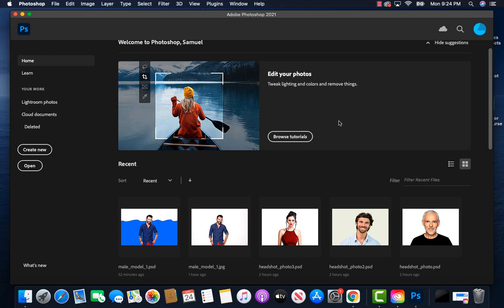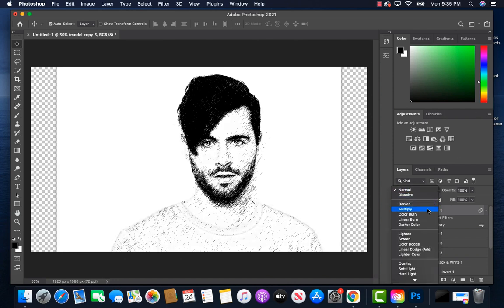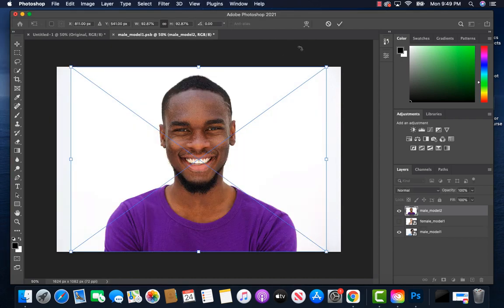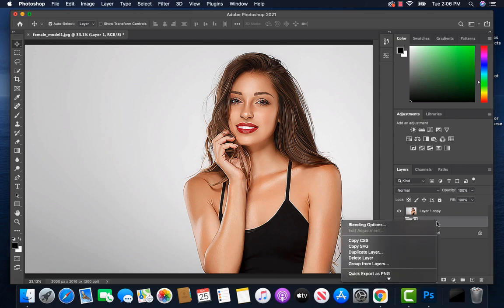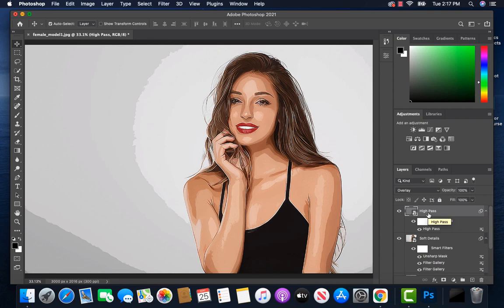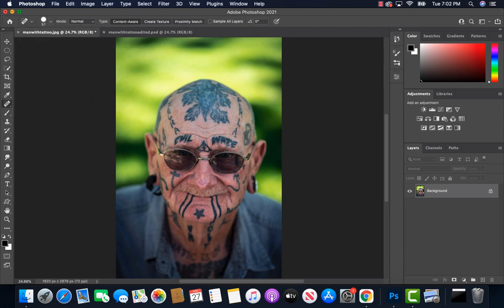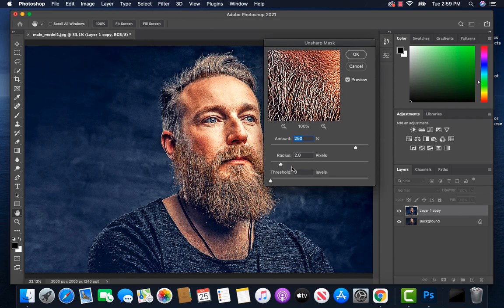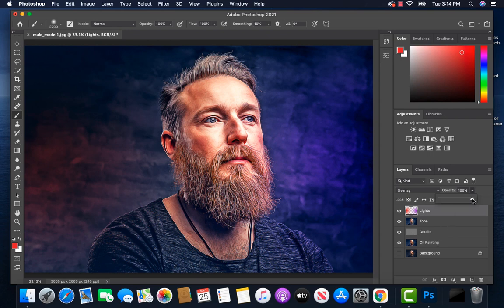4 Cool Photoshop Tips In 1 Hour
1. photo_to_pencil_Drawing_Sketch
2. Photo_to_Vector_Art
3. Remove_Face_Art
4. Photo_to_Oil_Painting